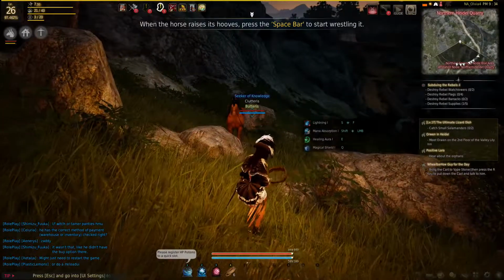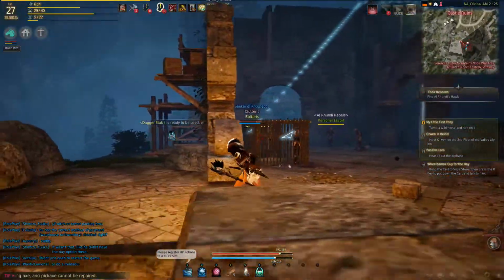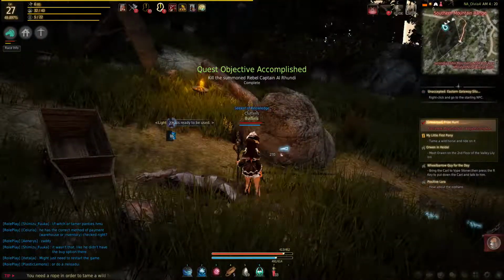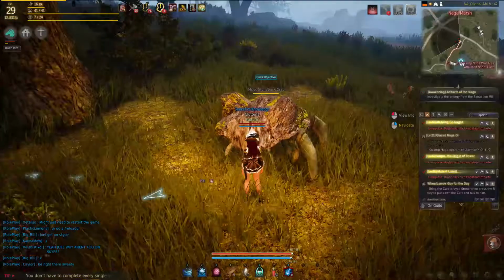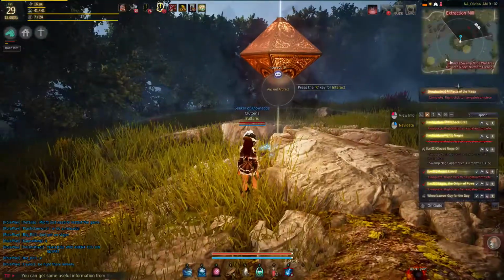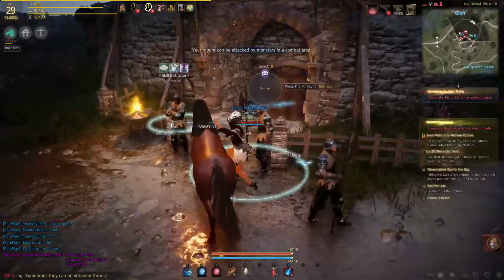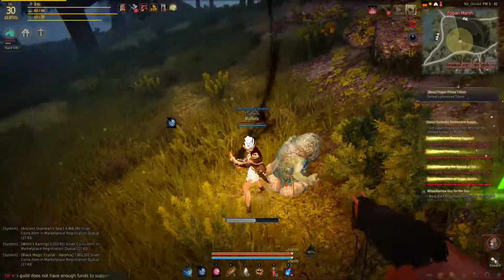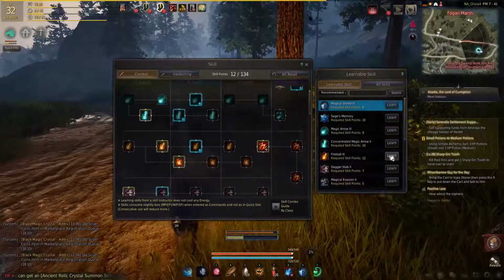Black Desert Online - Let's Play With Butter #2 Butter tames a horse!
Butter Plays Black Desert Online (BDO) for the first time. This video will be the first of a series.

Black Desert Online is an unique MMORPG. The combat system is something I've never seen before in an MMO. The cutscenes in BDO are well made and voice acted.

Join Butteris Clutteris the witch on his journey with his trusty sidekick the black spirit, and his trusty steed, Quicksilver. Join me as I tame a new mount for my collection!